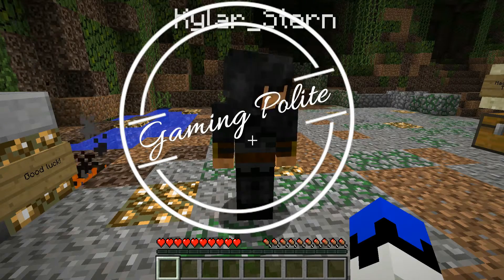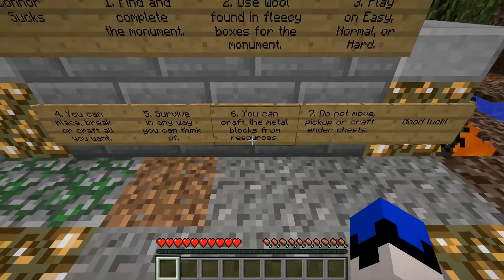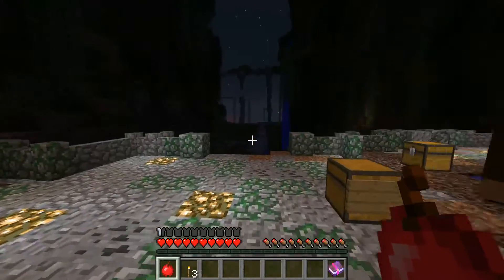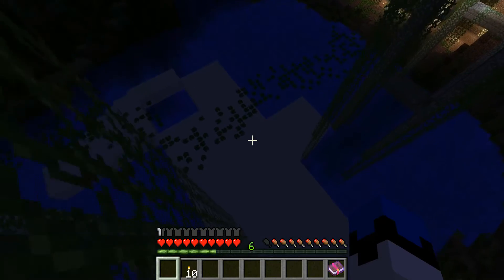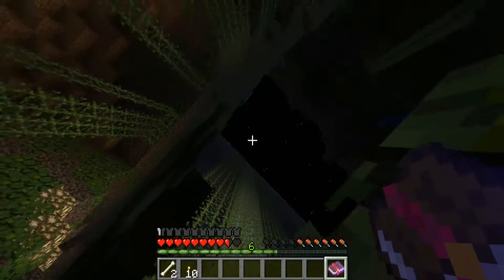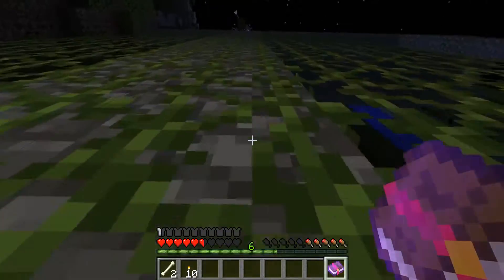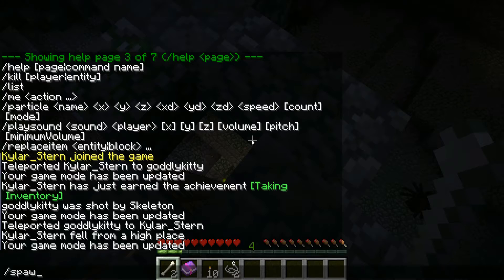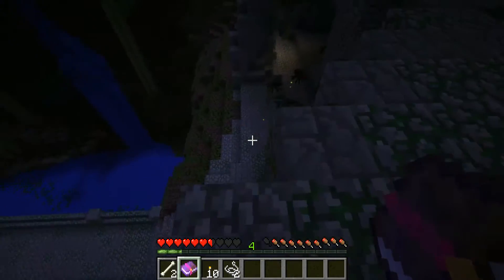Minecraft Adventure Map "Laingral": Episode 1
Just watch the video, and observe how great we are at minecraft.